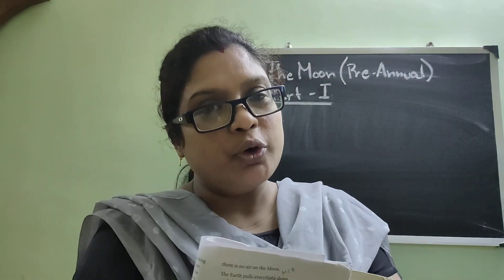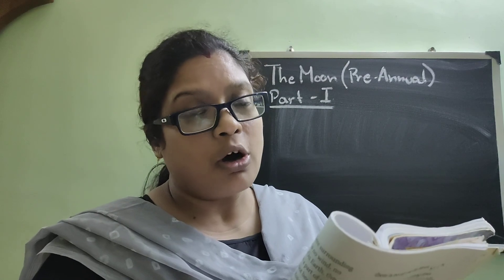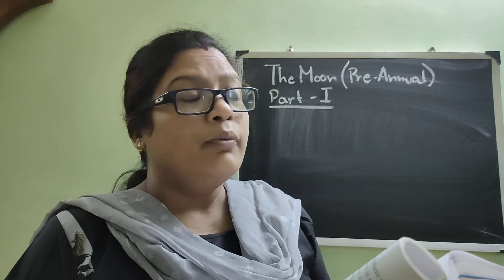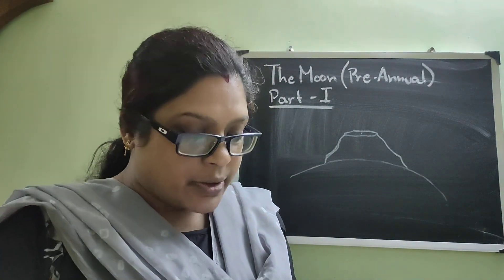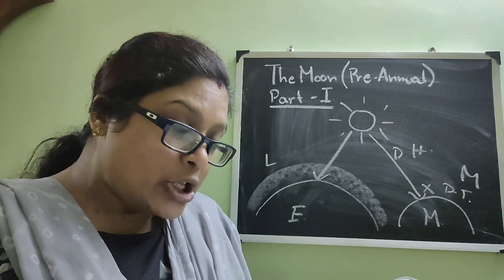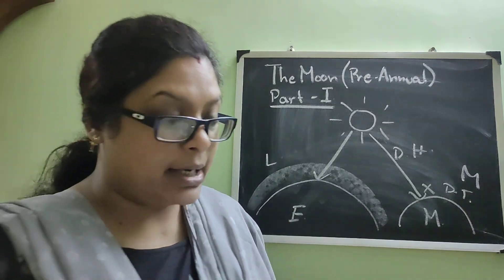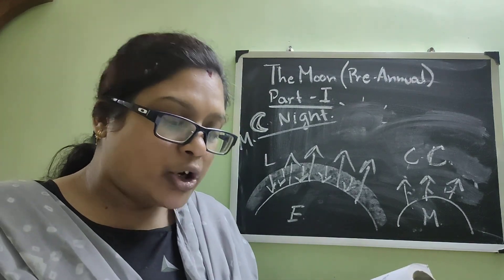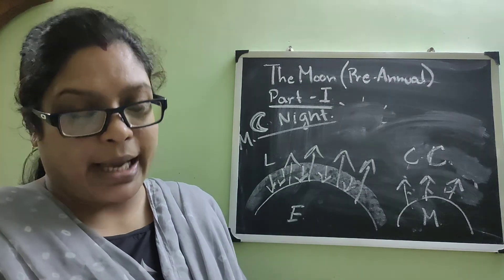Class 5 science The Moon( part 1) P.Asyllabus